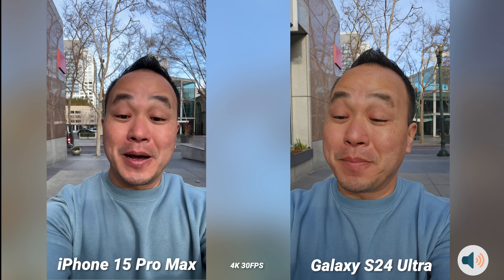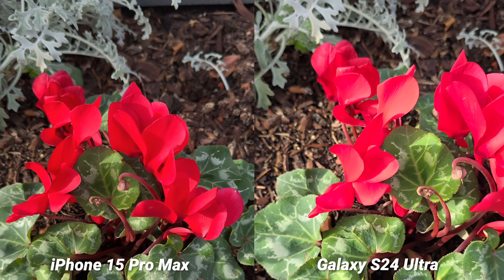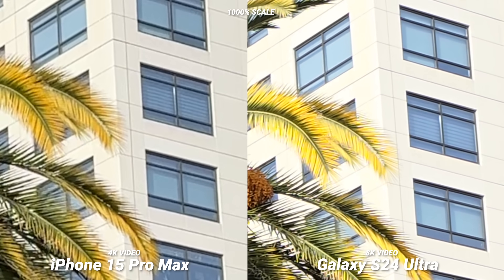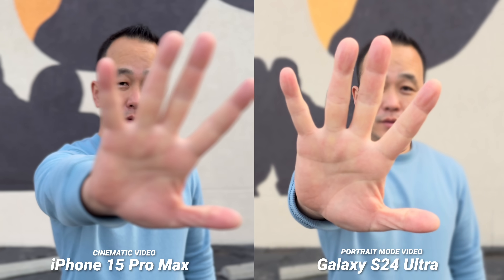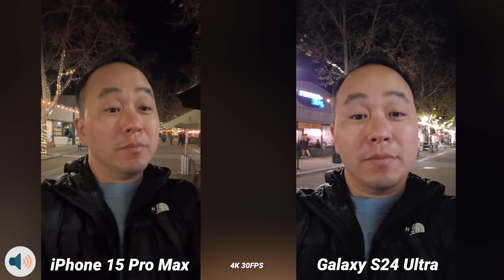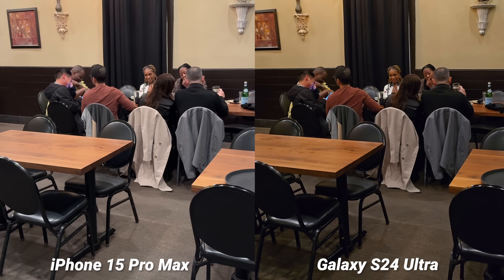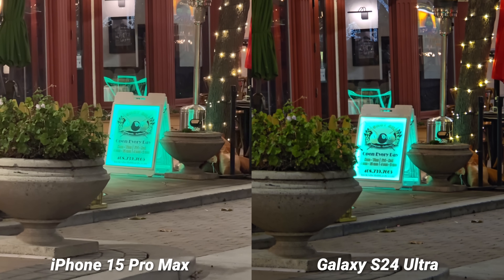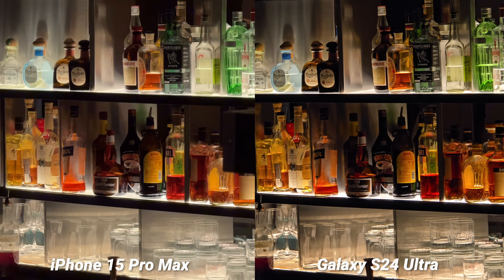Galaxy S24 Ultra vs iPhone 15 Pro Max Camera Video Test: New King?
The Samsung Galaxy S24 Ultra camera reviews start now! The Galaxy S24 Ultra vs iPhone 15 Pro Max Camera Test begins with video and photos are coming up next. Which smartphone wins at video?

The Galaxy S24 Ultra unboxing and review coming soon and the next Galaxy S24 Ultra camera comparisons and tests are also in the works. The iPhone 15 Pro Max Camera has been the king of video and can the S24 Ultra take the crown?

Chapter markers:

0:00 Front Facing Camera intro
0:28 Day Time Video
6:25 Night Low Light Video